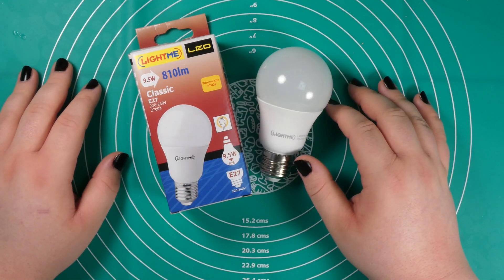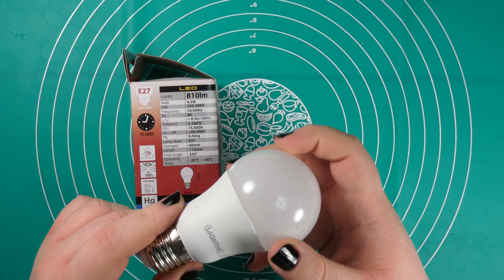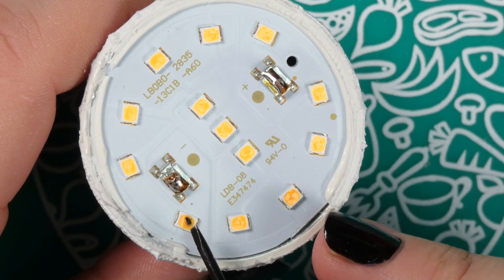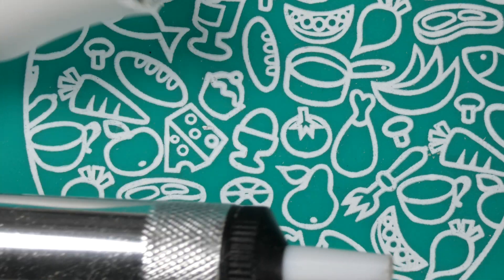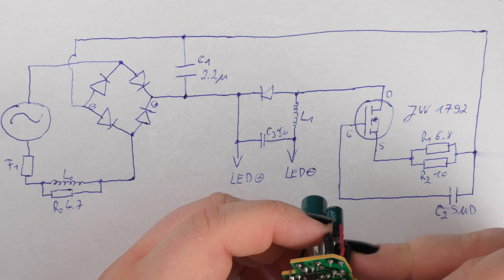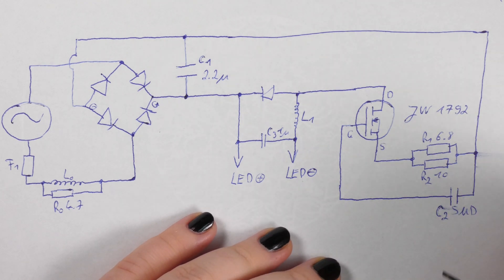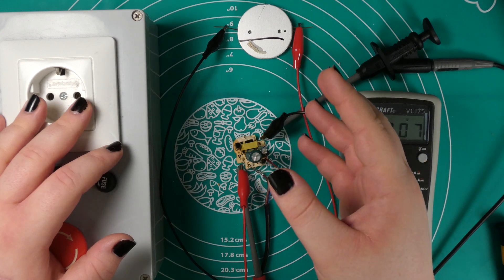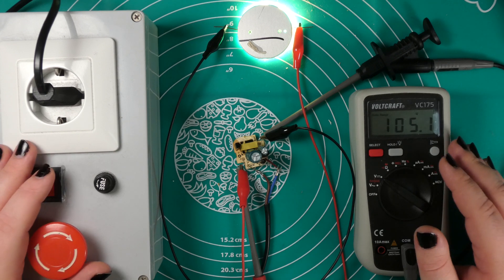Failed LED Light Bulb Teardown - Searching for the Cause (+ LED Driver Schematic)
Today I got a teardown video of a failed LED light bulb for you. This thing suddenly stopped working without warning and I wanted to see why. The cause was pretty simple to find but I did take a closer look at the LED driver (power supply) design because I never had anything to do wich such a thing. It is not your standard AC to DC power supply because it operates solely with an oscillating MOSFET and limits its own, maximum voltage by the load applied. So essentially by design.